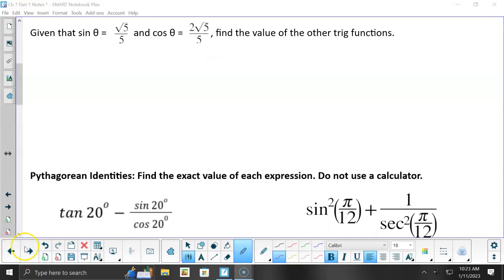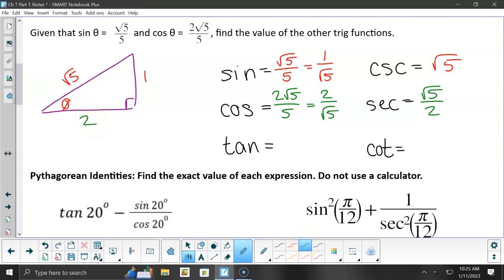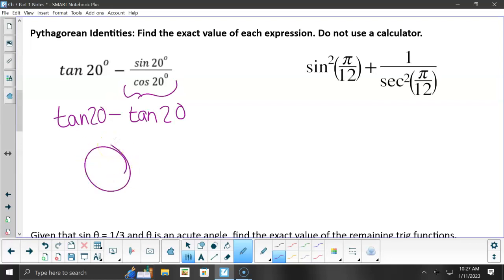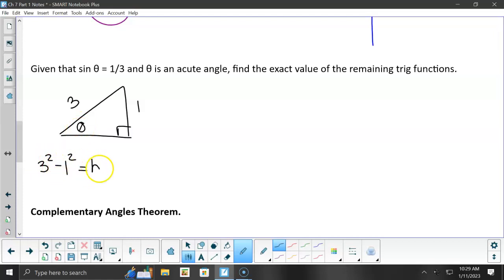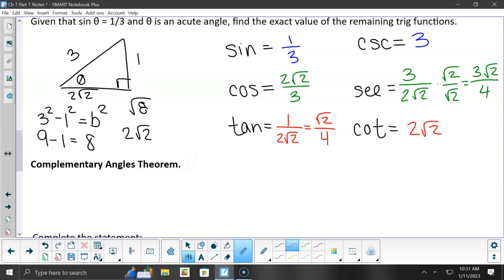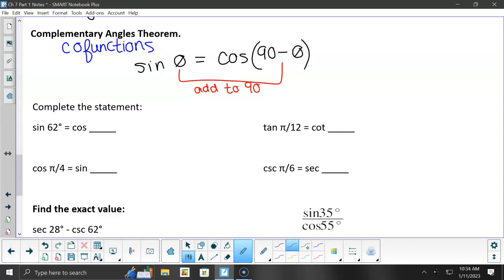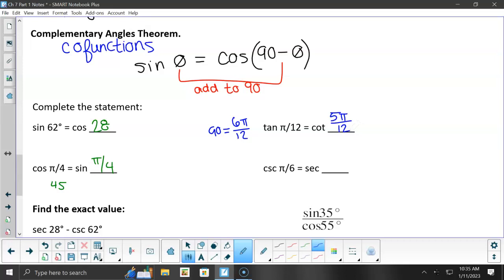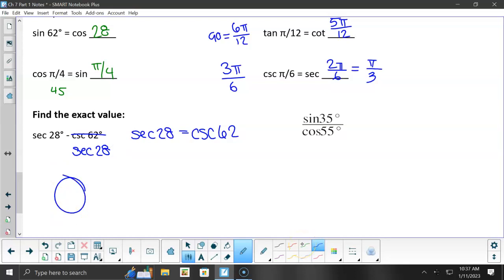MATH 1149- 7.2 Notes